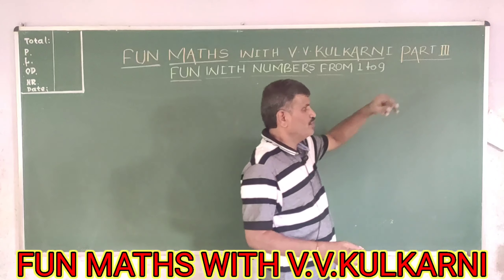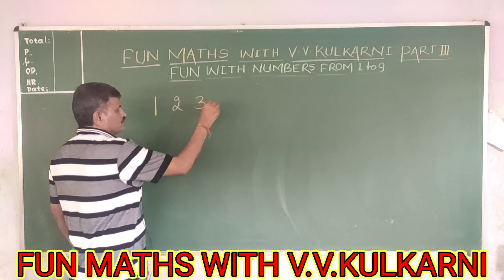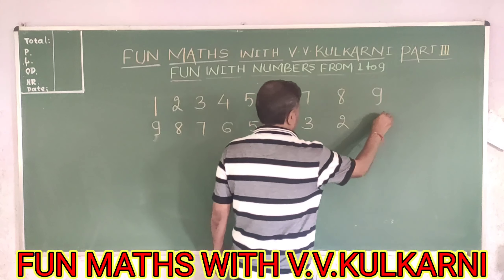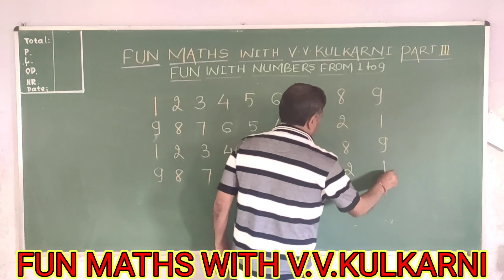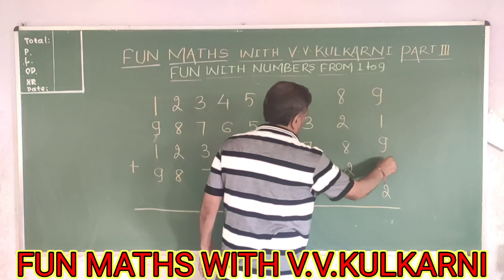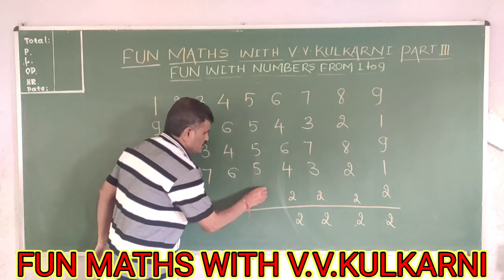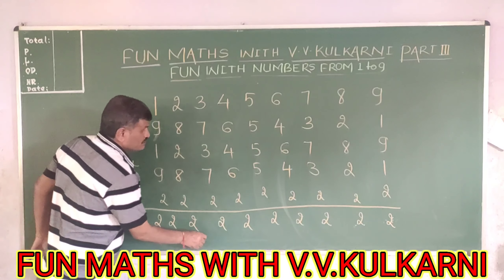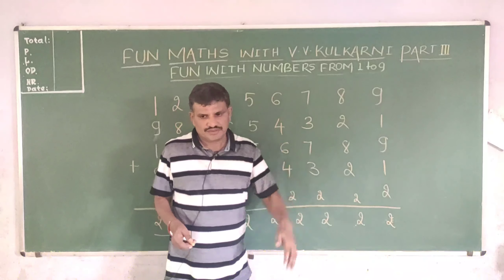FUN MATHS WITH V.V.KULKARNI PART 3 (FUNNY ADDITION WITH NUMBERS FROM 1 TO 9)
TO GET ALL THE VIDEOS OF CLASS IX,X AND BASIC MATHS FOR VI TO X  COVERING 10 TOPICS CLICK THE LINK BELOW AND SUBSCRIBE MY YOUTUBE CHANNEL TO GET REGULAR UPDATED VIDEOS

FOR BASIC MATHS VI TO XCLICK THE LINK GIVEN BELOW